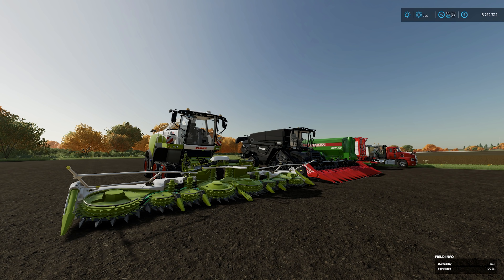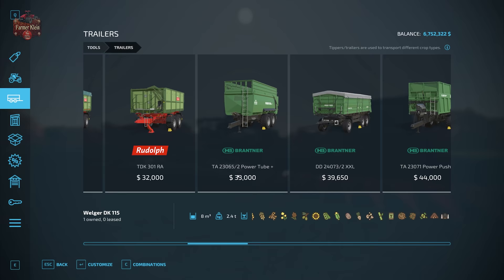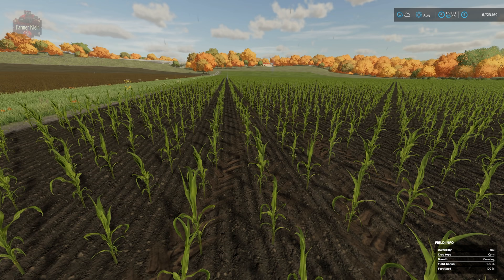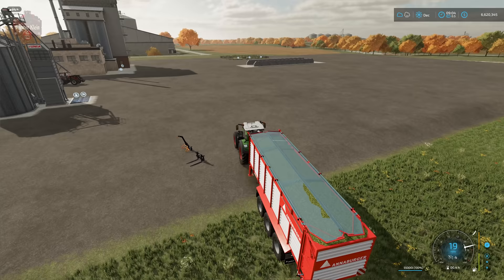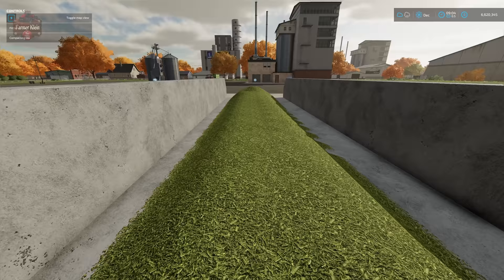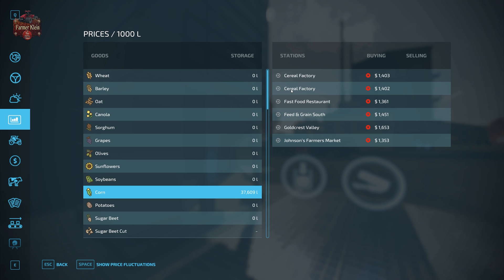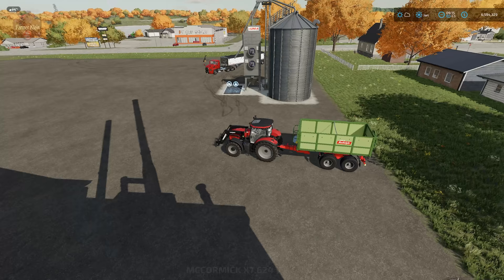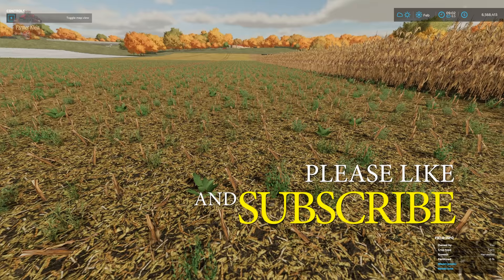Everything you need to know about Corn/Maize in Farming Simulator 22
In todays how to video we will take a look at everything you need to know about planting, harvesting transporting and using Corn or Maize in Farming Simulator 22.

Games and Online Game Stores

Epic Games
- Add this code to any purchase - FARMER-KLEIN